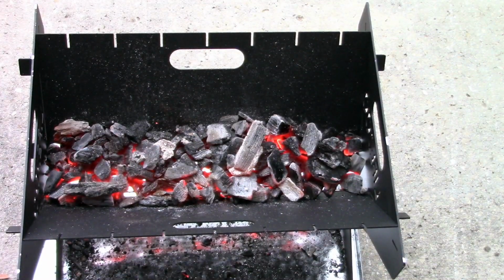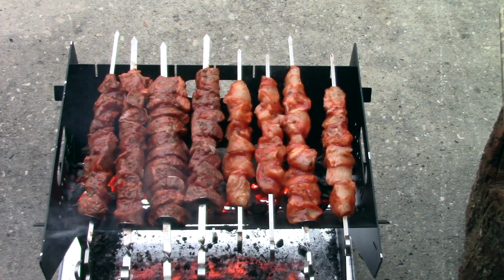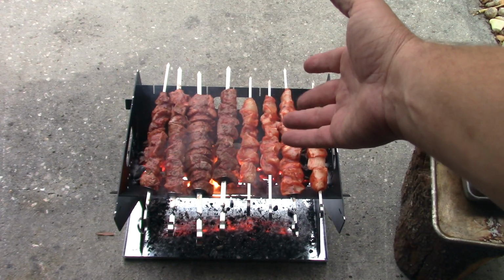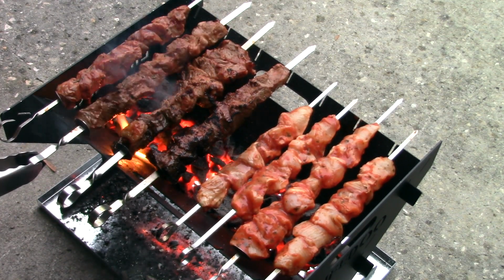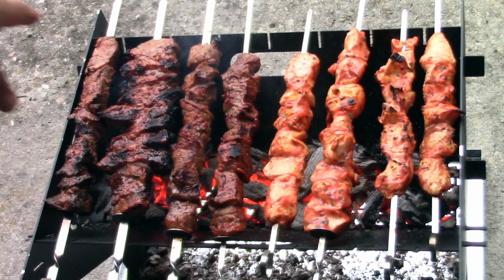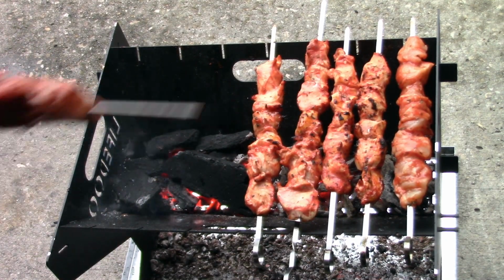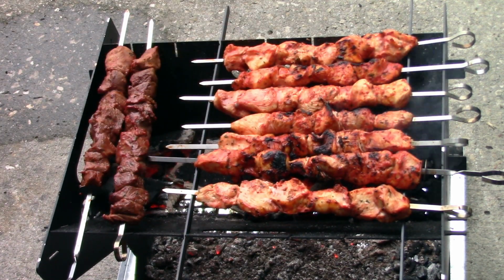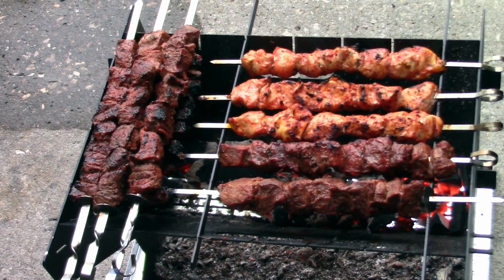Lifedoo Cook/ Lifedoo Portable Grill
Lifedoo Portable Grill REVIEW
Today we are doing a Lifedoo Portable Grill REVIEW first cook. In this video, we are reviewing the charcoal portable grill, one of the best grills for something like camping and charcoal grilling. Because of this charcoal gill being extra portable thankfully it is very good for other things such as backyard bbq and various camping trips as well. This is a review of the Lifedoo Portable Grill in 2021. Hope you enjoy this content!